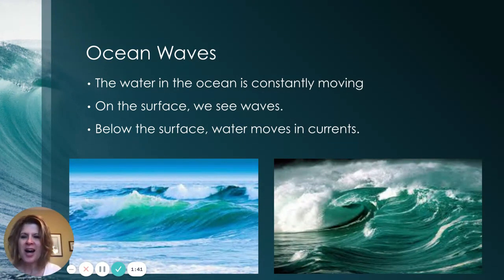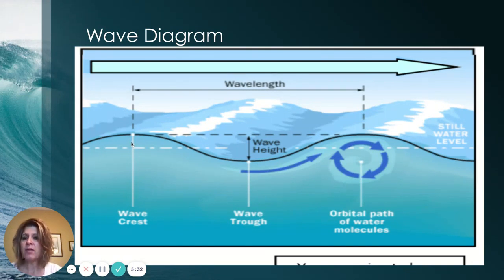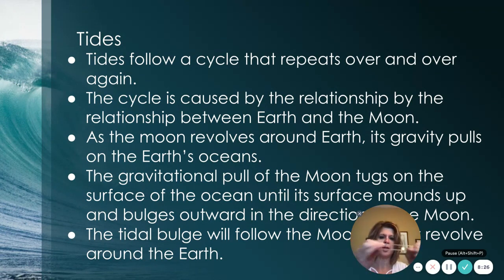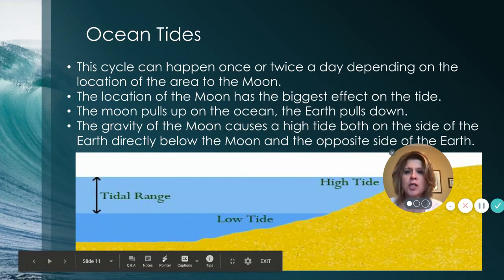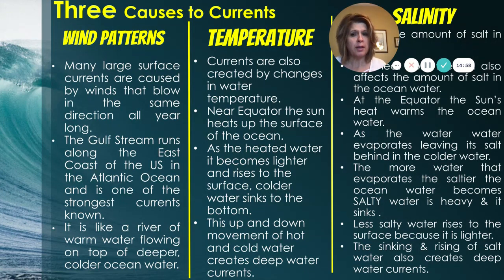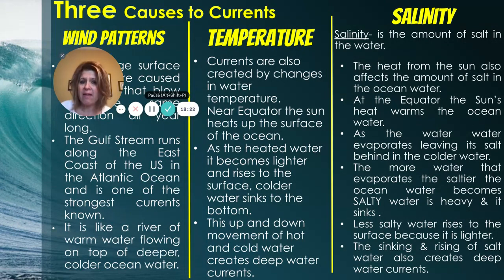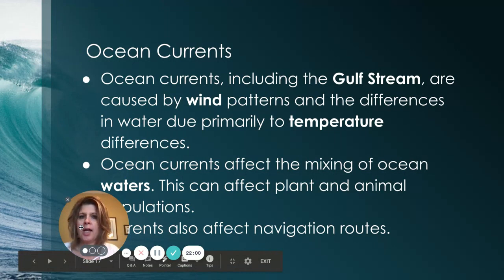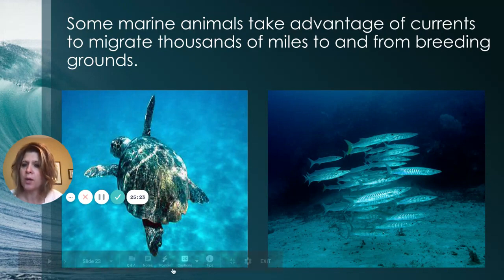Weikle: Ocean Waves & Tides